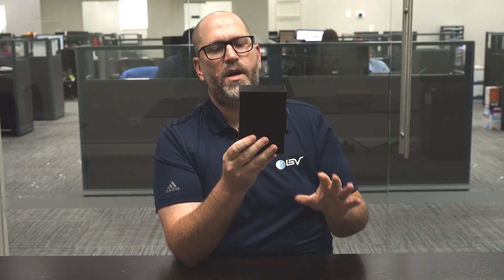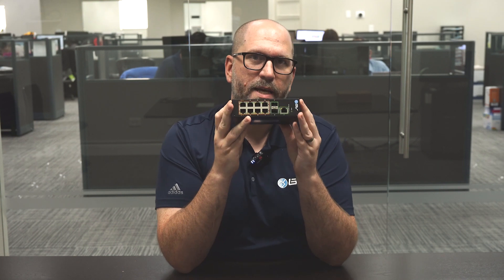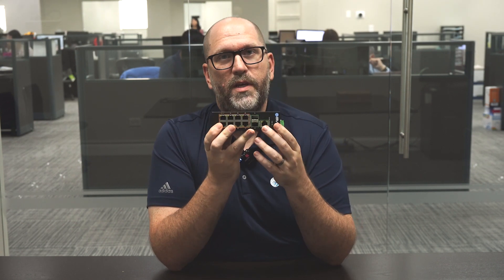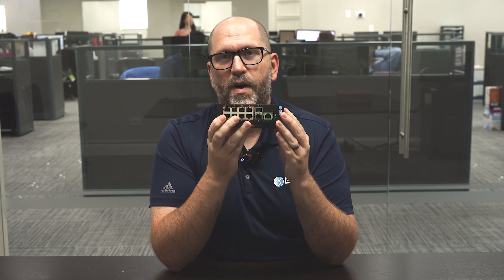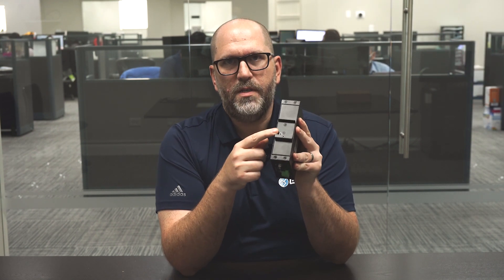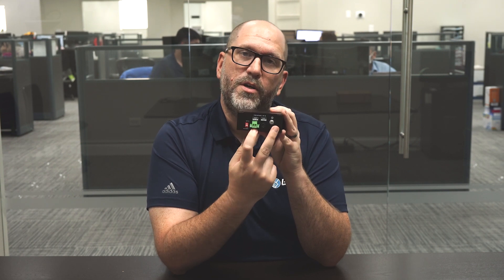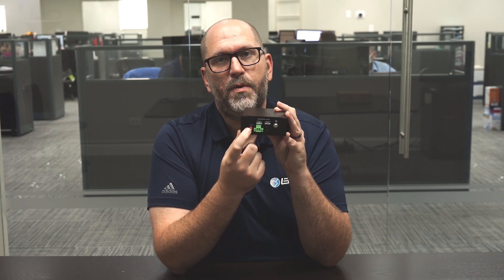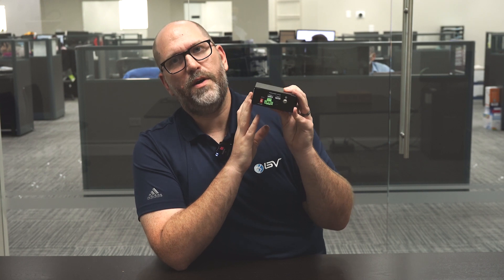Introducing: BV PoE Switch Built for Extreme Temperatures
BV Security is a world-leading design house and provider of Power over Ethernet (PoE) solutions based in the US.  From switches to security, we have you covered. Through our partnership with Western Digital, we have all your data storage needs covered, too. From information to installation, our knowledge-based products and services not only turn your home or office into a smart space, but also make your life much easier!

Our products and services:

Hard Drives - we partner with Western Digital (WD) to provide high quality Purple and Purple Pro hard drives

PoE Switches – we provide managed and unmanaged switches and 30/60/90W injectors for you to choose from

Security Cameras – we offer a wide variety of surveillance solutions including HD Analog cameras, IP cameras, and Network Video Recorders (NVR)

Installation Consultant - BV Security is now offering video surveillance system, access control system, computer networking system consultation and installation service to both business and residential customers.

If you want to learn more about PoE and IP solutions, we are here for you! Give us a call or drop us a line on social media. One of our in-house technicians will be happy to choose the right products for you and show you the pride we take in our promise of 100% customer satisfaction and quality service.

Follow BV Security to learn more about our brand story and products!

1951 Landmeier Rd , Elk Grove Village, IL 60007
Monday to Friday: 9am to 5:30pm